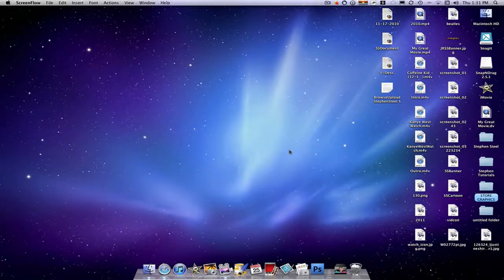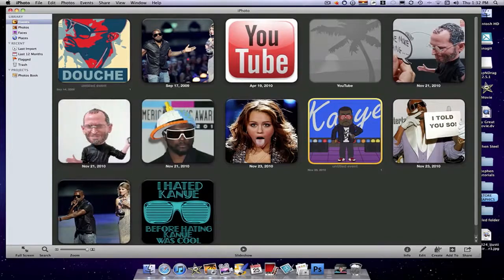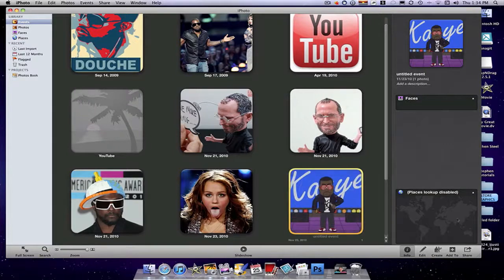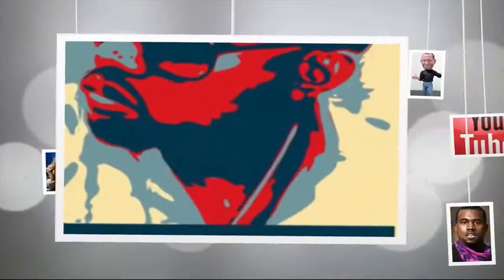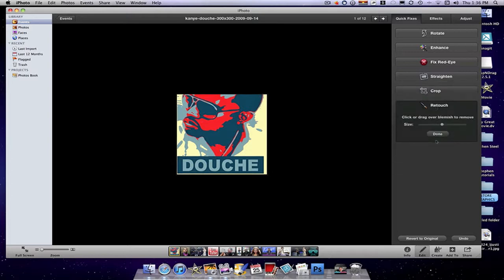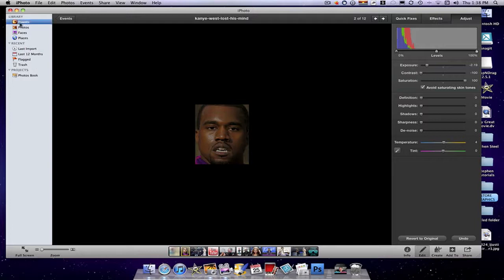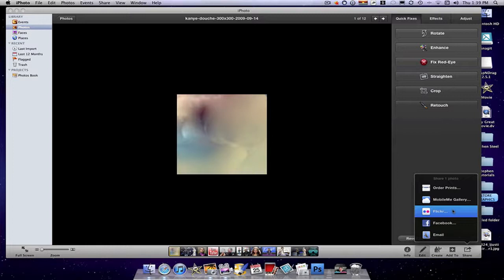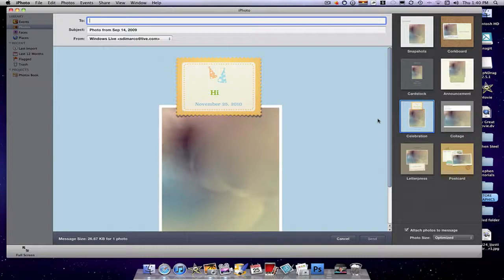iPhoto '11 Walkthrough